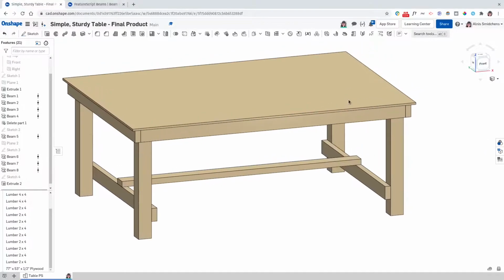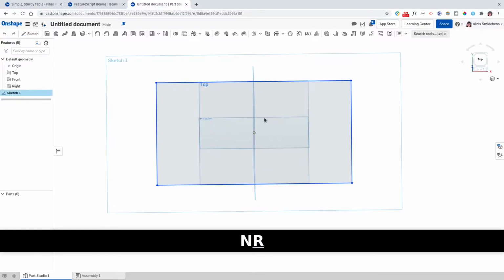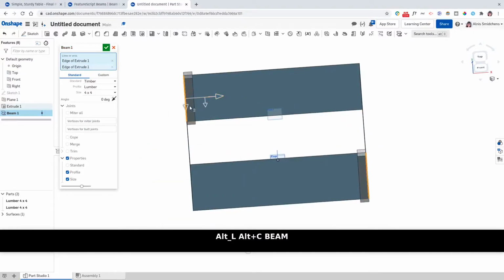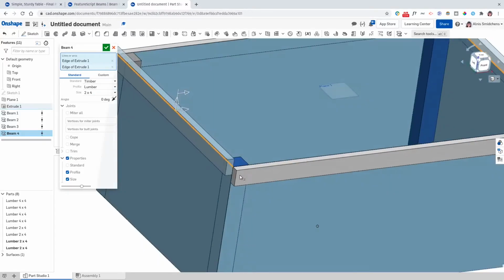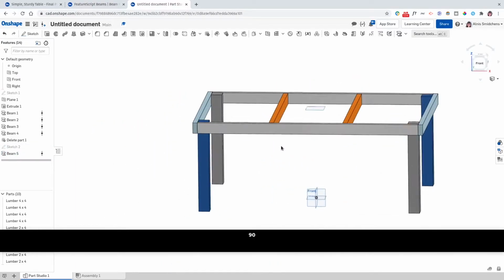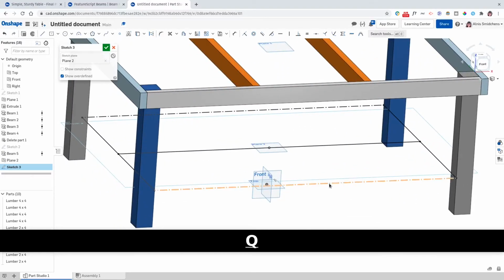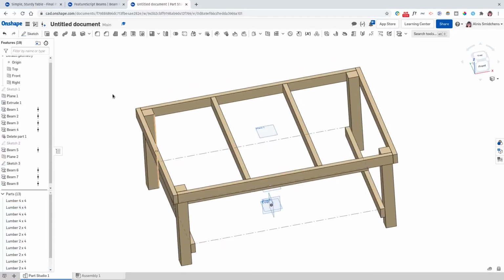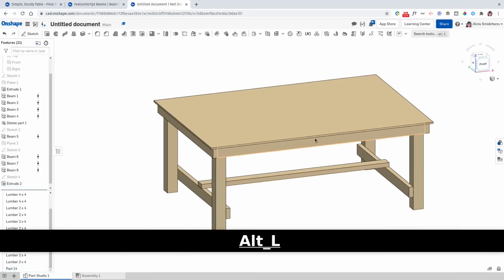Workshop Table Onshape CAD Tutorial & Cut List | Finish in 10 Minutes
Learn how to make a CAD model for a complete, wooden, DIY workshop table in 10 minutes using the free CAD software Onshape! It's cloud-based and runs on any device--in a browser on computers, an app on mobile.

This table can be constructed using just 4x4s, 2x4s, a sheet of 1/2” plywood, and wood screws. By following this tutorial, you’ll learn how to model wooden structures (including cut lists) while keeping your CAD model clean and easy to update or modify. Please ask any questions you have in the comments and I’ll try to respond as soon as possible.

ONSHAPE SIGN UP LINKS
Onshape Education Plan (free for students and educators, equivalent to Onshape standard plan)